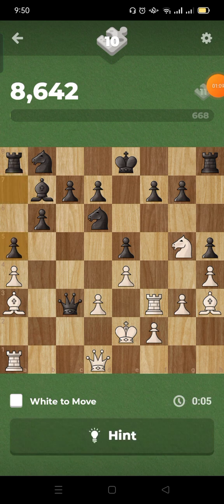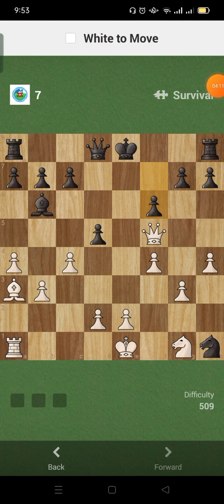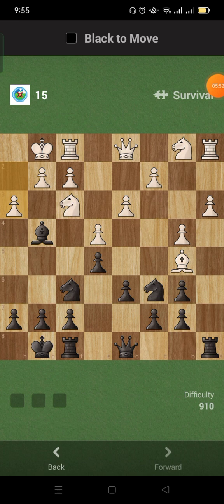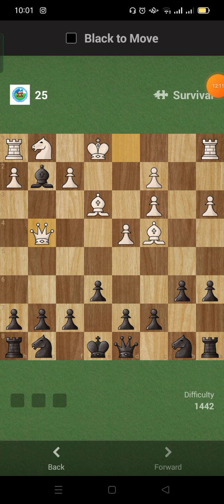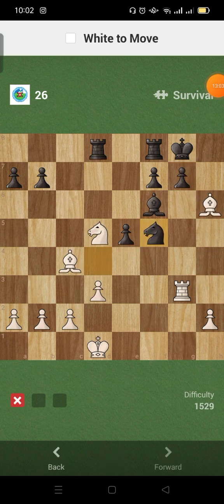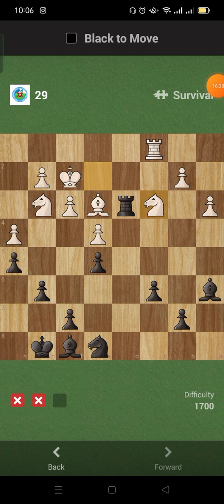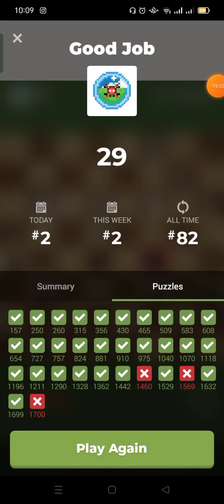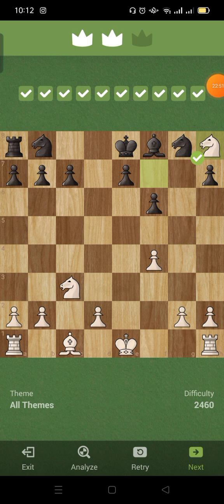Chess.com Solve, Puzzle Survival, Missed Day 362